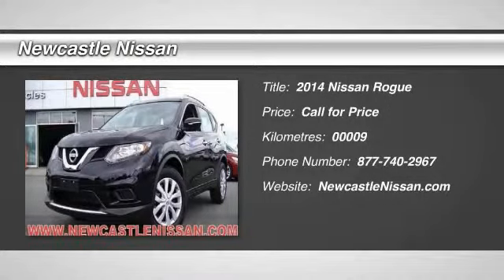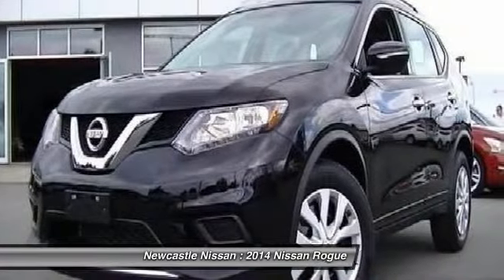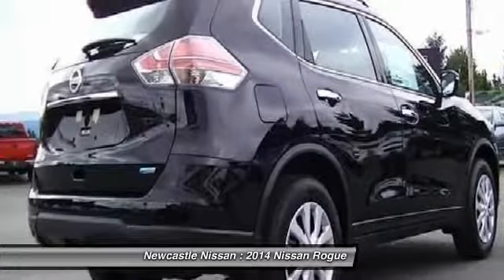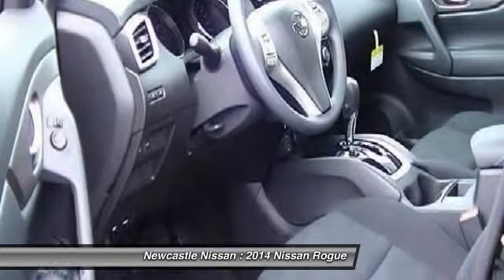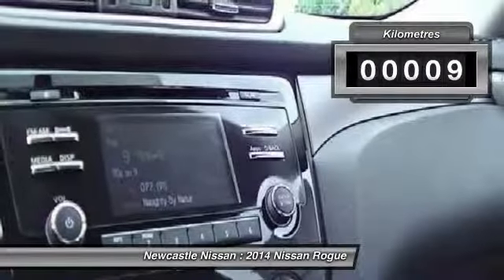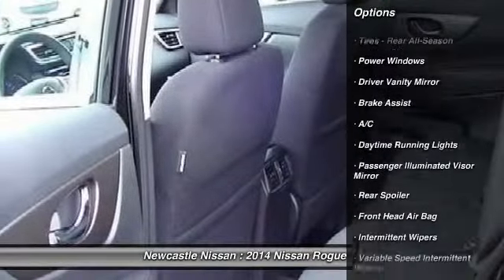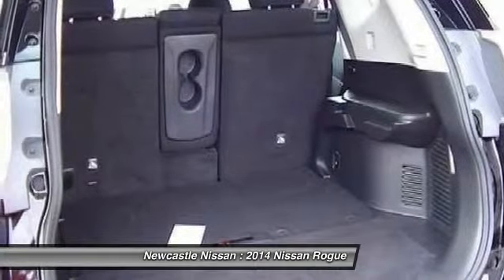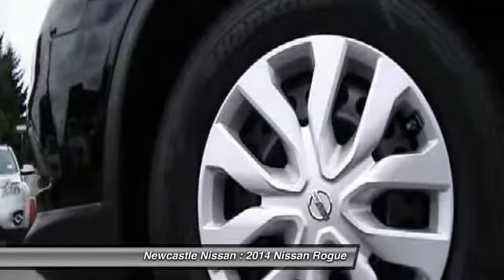2014 Nissan Rogue Nanaimo BC 14-6632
Newcastle Nissan
3612 Island Highway North

Finally an SUV that is far superior than the competition. Since the new 2014 Nissan Rogue has come out, we have had comments such as: We were set on buying the Toyota RAV4, but once we drove the new Rogue, it was clear that the fit and the finish of the Rogue was in a different league than the RAV We were long time Honda drivers. The new Rogue had more space,a better finish, better fuel economy and at a low price. It was an easy decision. and LOVE our new Rogue What are you waiting for? Call, email or stop in today and check out the best SUV on the market today!